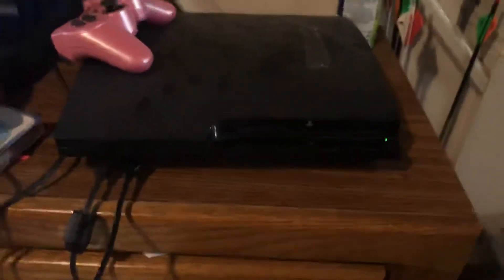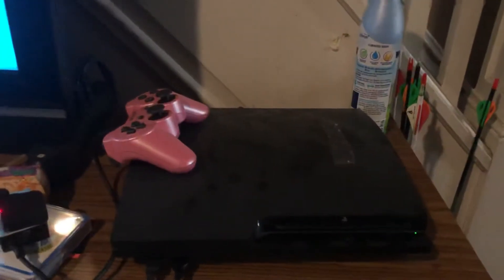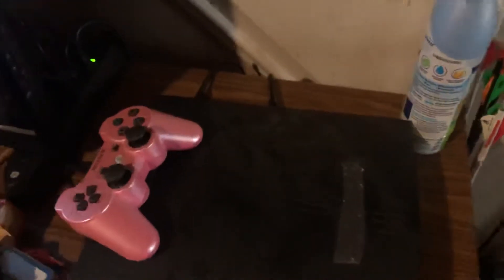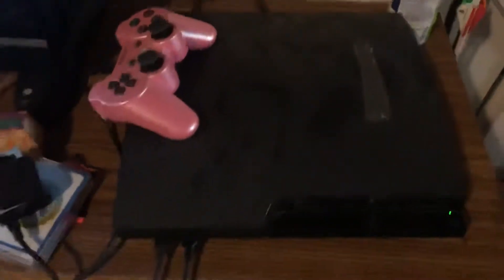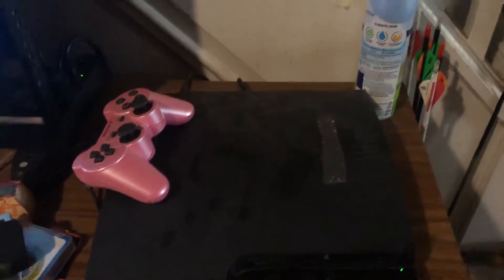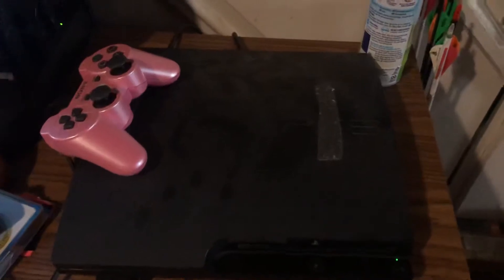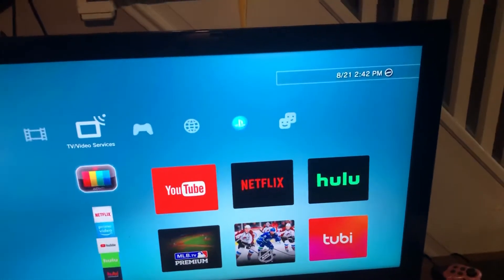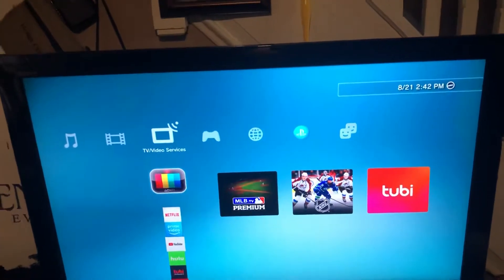PS3 black screen fix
This may take multiple tries and need to be unplugged for a while, like 20minutes or more.